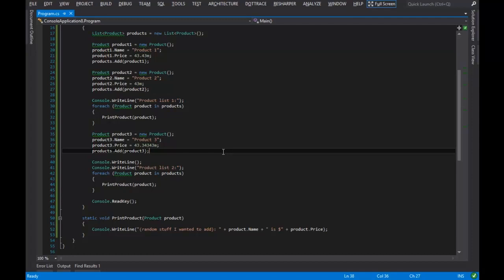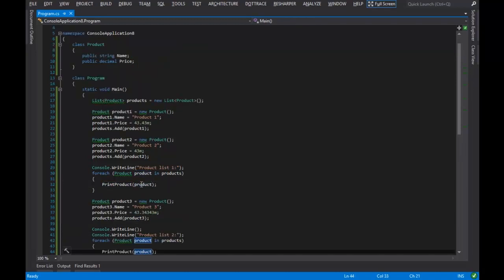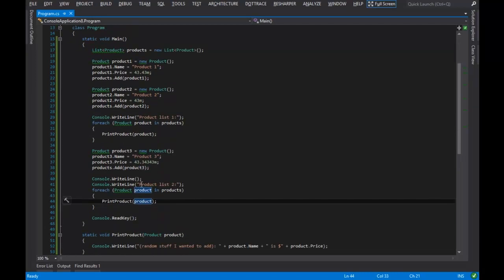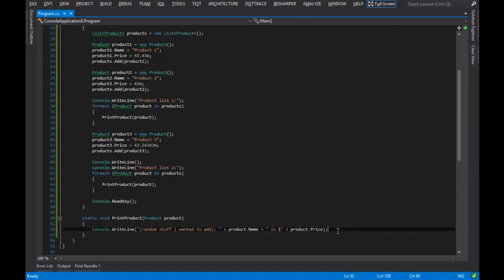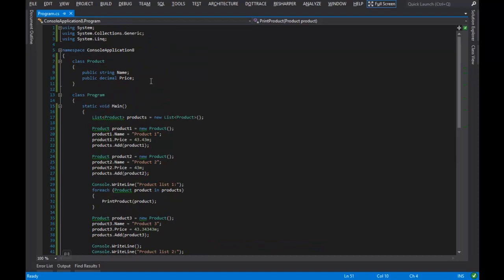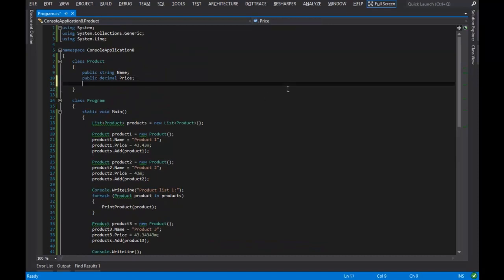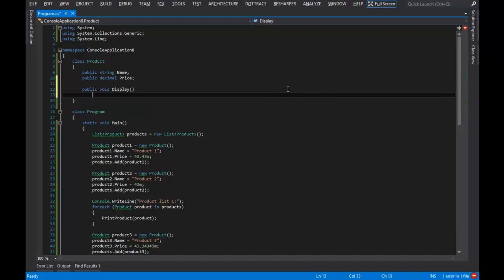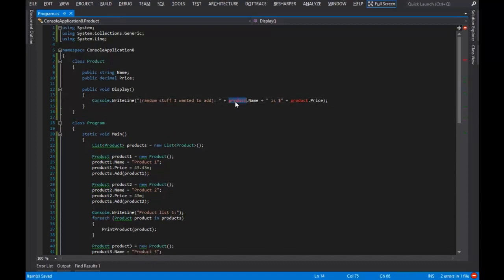🔴 Attaching Behavior to an Object • C# Programming • C# Tutorial • Learn C#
This video clip:   Attaching Behavior to an Object

00:00 - Intro
00:08 - Attaching Behavior to an Object
02:04 - Outro